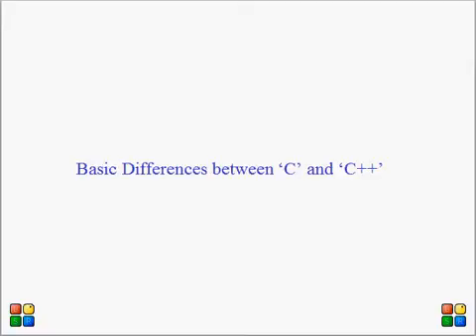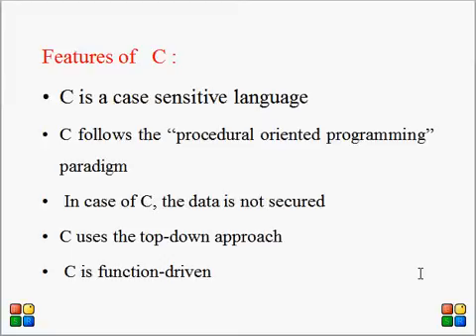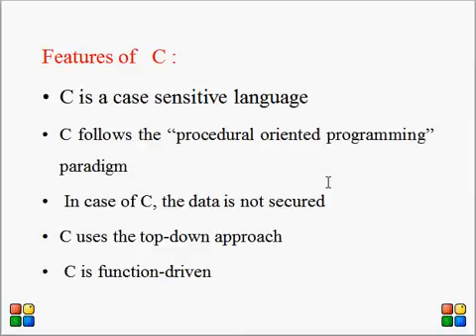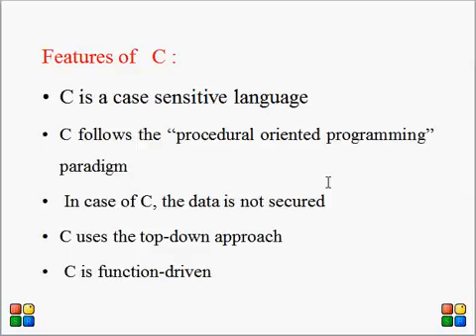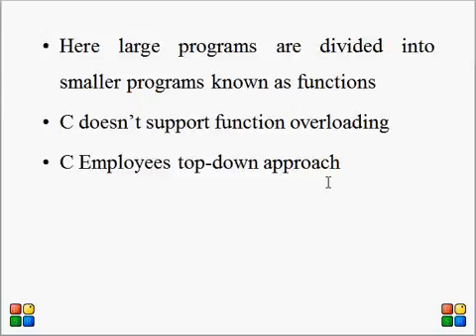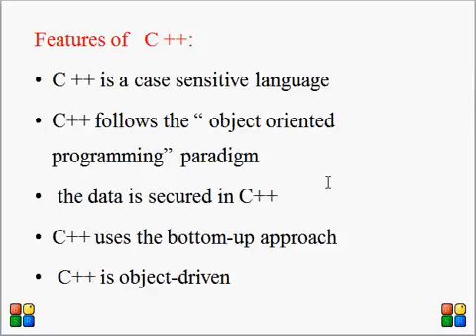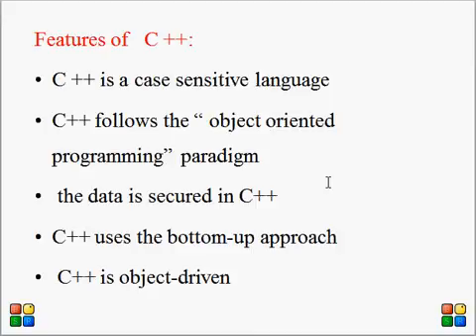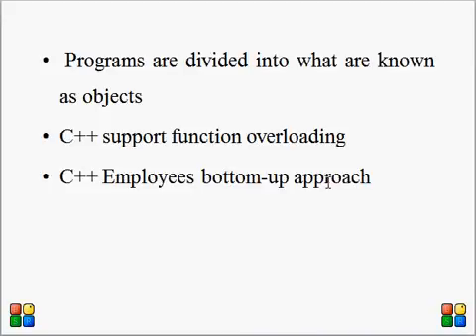Basic difference between C and C++ - C++ videos part1